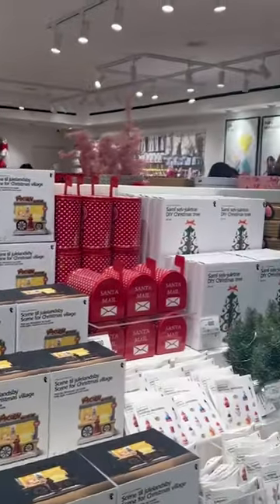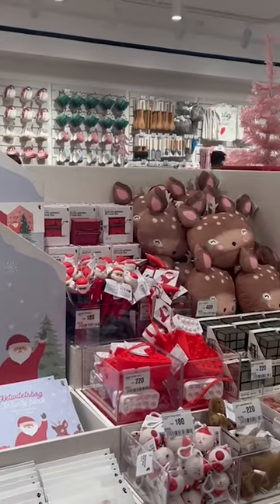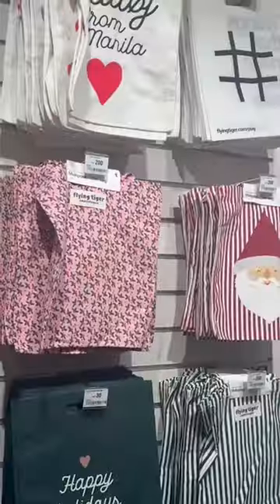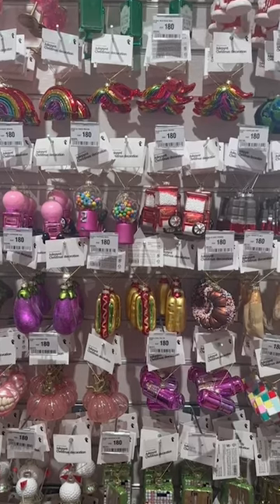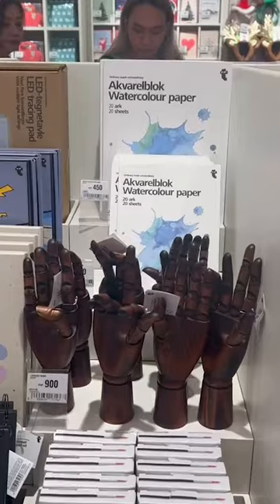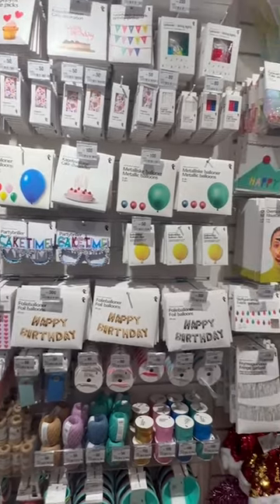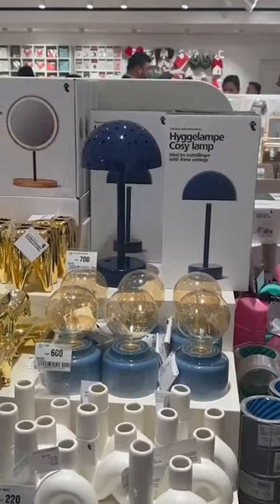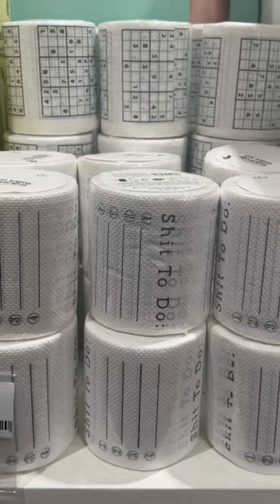Danish variety store Flying Tiger Copenhagen is finally in the Philippines | Spot.ph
Danish variety store Flying Tiger Copenhagen has finally landed in the Philippines

We’re always on the lookout for something cool, somewhere to go, something to try, or someone to meet.